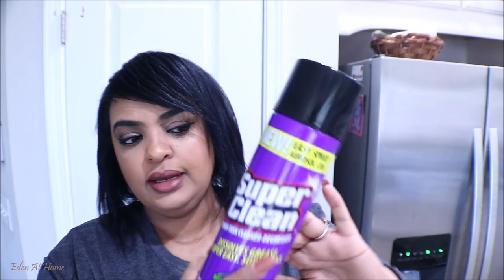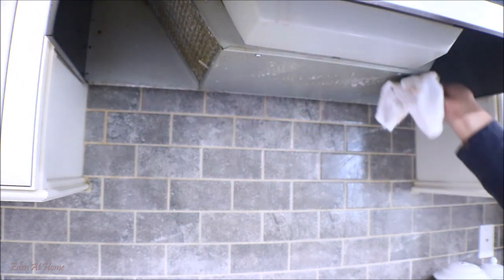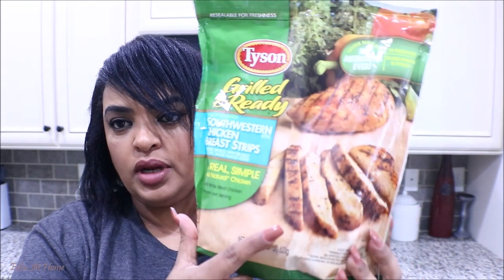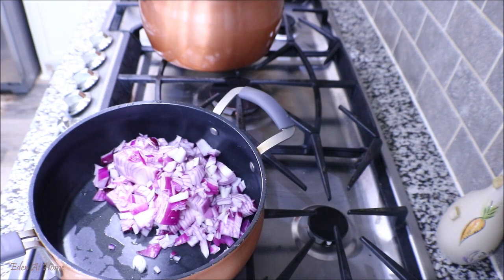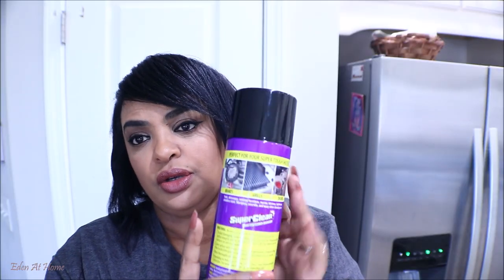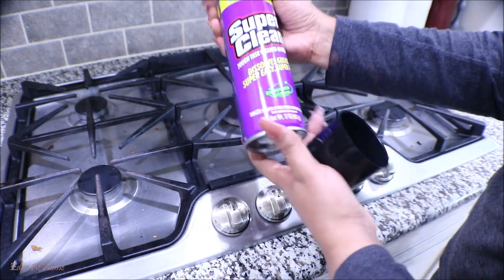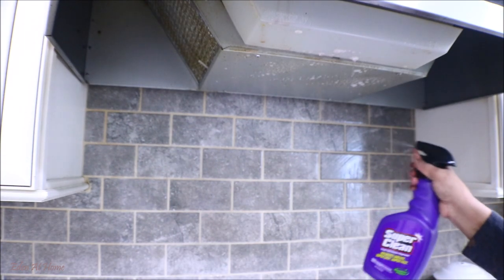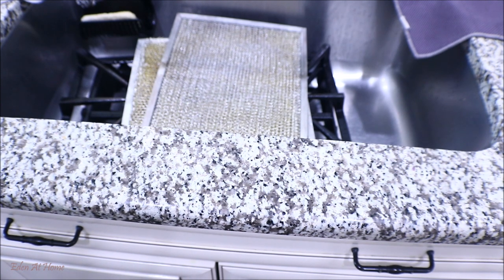NEW: Cook And Clean With Me 2021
Cook And Clean With Me
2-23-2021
Affliate
Dossier Perfumes

To Order Envy cbd skincare line

Organized Kitchen